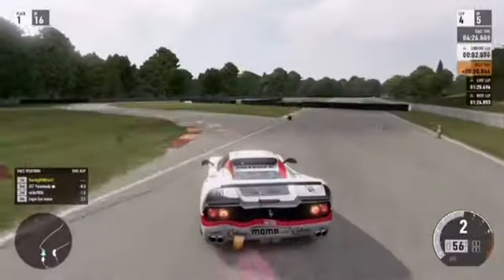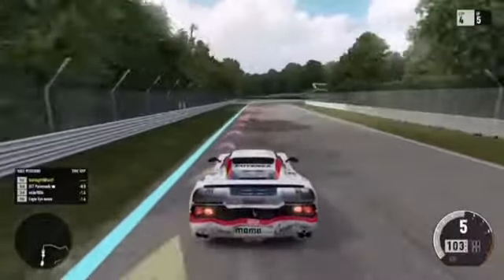Crazy 1st Place Defending!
Hey guys I’m back with this video here, so I was keeping my rhythm at 3rd place for about 2 laps until I pulled into 1st place and let me tell you a lot of defending took place and was not easy.